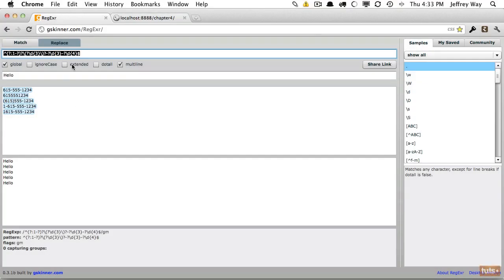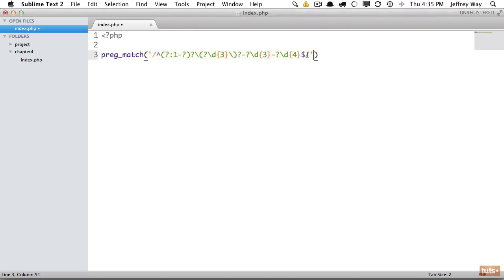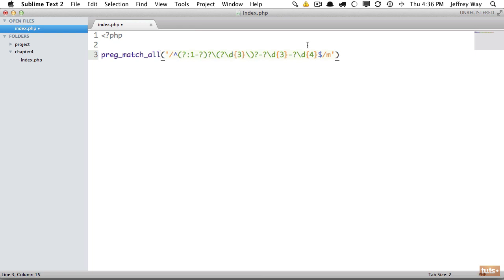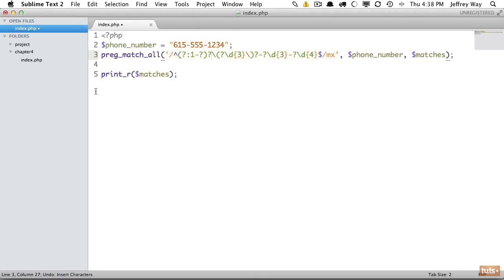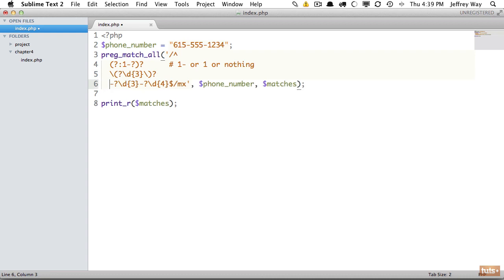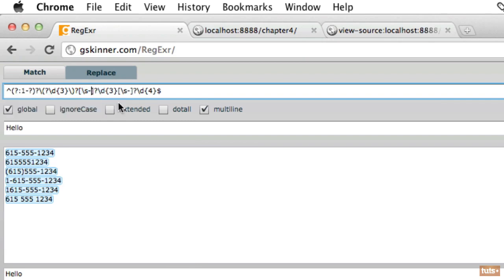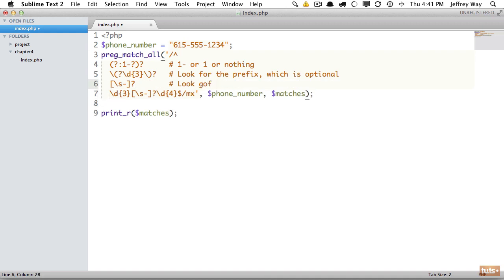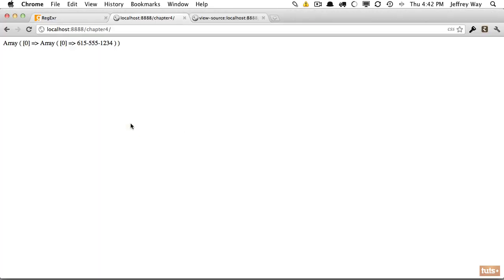2 Adding Comments to a Regex with the X Flag